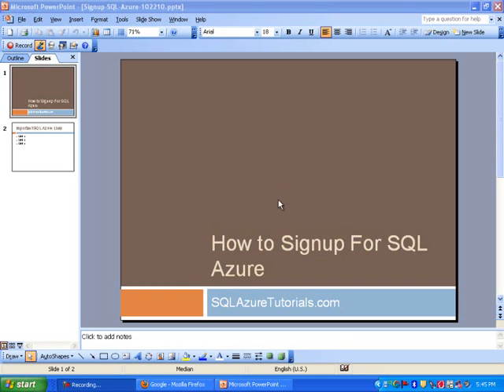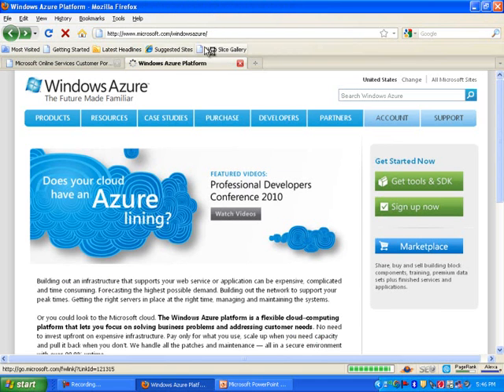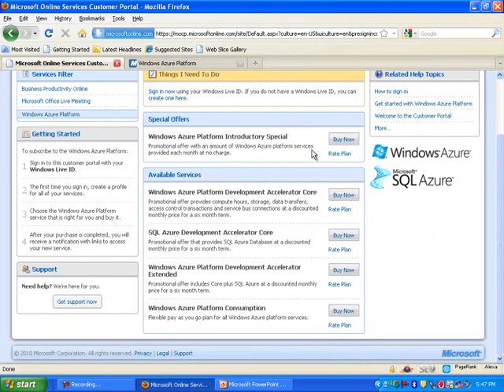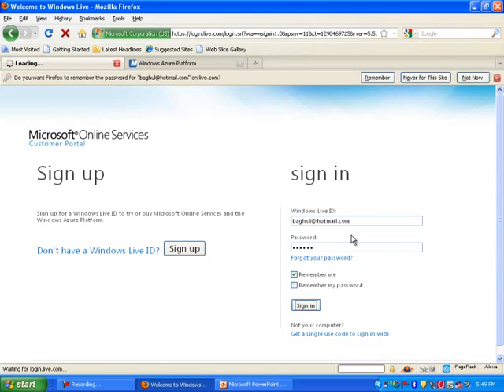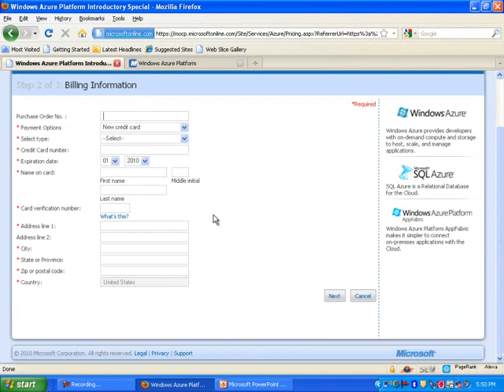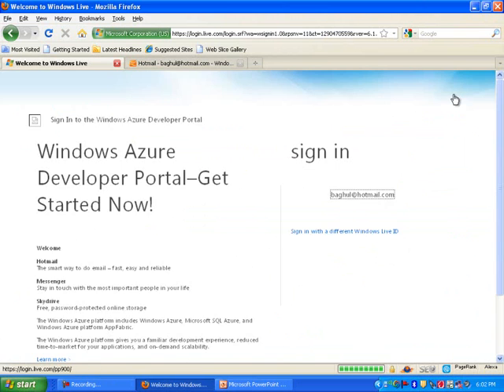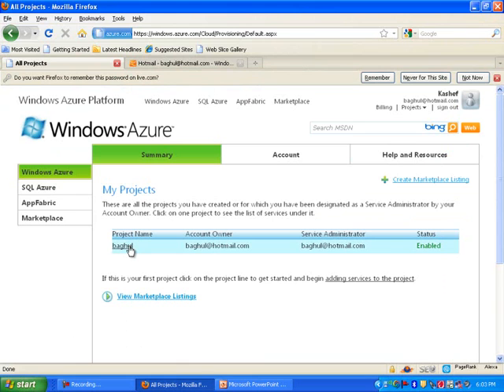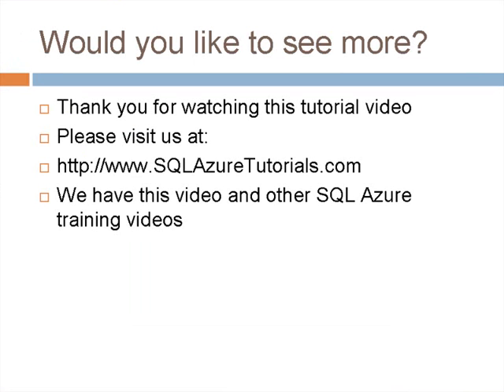How to signup for Microsoft SQL Azure - Cloud based database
In this tutorial video on SQL Azure, we cover Microsoft SQL Azure signup
process.  SQL Azure is a cloud based relational database built on SQL server
technologies.  It is a scalable, self managing and highly available database
service hosted by Microsoft in the cloud. You can either sign up on the Windows Azure Platform website or the Microsoft online services customer portal. For our demo on SQL Azure we go ahead and sign
into our Live account and select Windows Azure Platform Introductory Special.
In this training demo on SQL Azure we also cover some of the background
information regarding pricing and features. We go ahead and create a SQL Azure server, setup administration username and password account and then walk you through rest of the setup process.